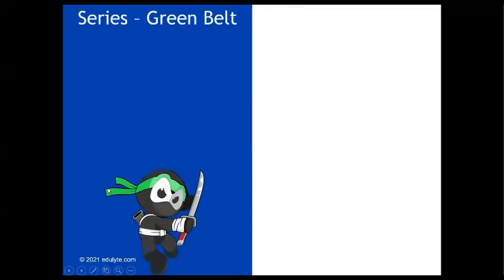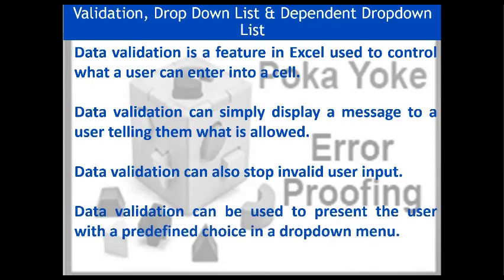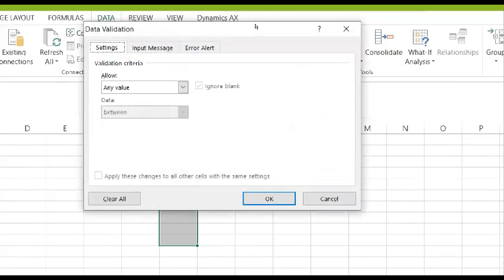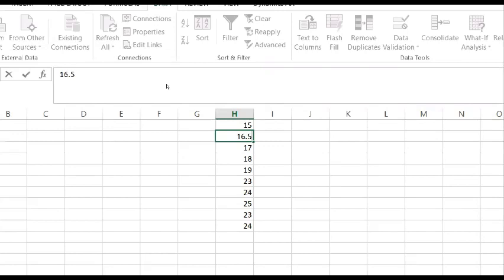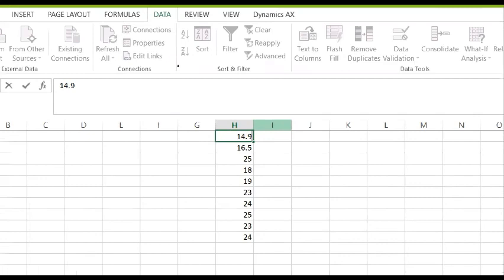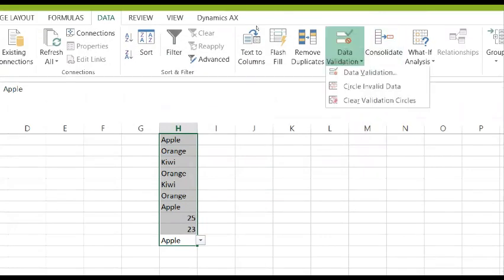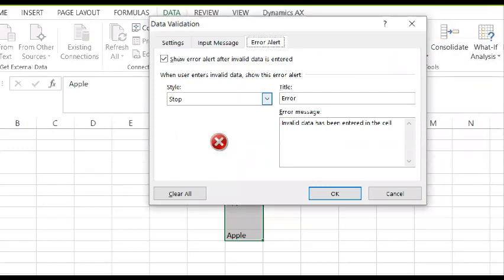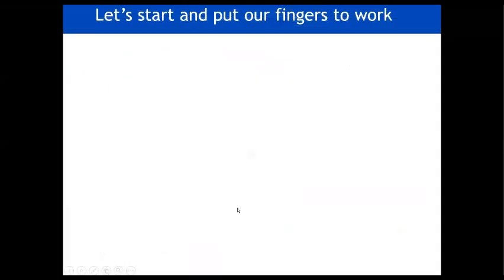Excel course | Green Belt Course Intro | Data Entry Mistake Proofing in Excel | Part 1 | Excel 102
Welcome to The Green Belt Excel Video Series from Edulyte team. In this series you will learn powerful features and functions of excel at Intermediate Level.

-: Become a pro at MS Excel with easy tips and tricks! Go through the blogs and videos recommended to learn Microsoft Excel quickly! -:

In this first session of green belt series level competent, you will learn about data entry mistake proofing in excel.

What is validation?
Why data validation?
Common types of data validation
What are drop down list?
How to create drop down list?

- Below are the topics discussed in this video - please click on the time (blue link) to go directly to the topic discussed in this video.

01:33 What is Data Validation?
02:39 How data validation function works?
20:27 Summary of session
21:00 Important note

Edulyte is proud to be a platform which keeps its students at the center of everything we do. Your success is our success.